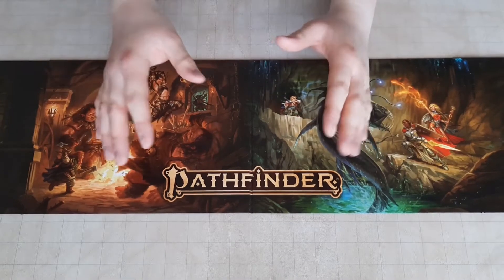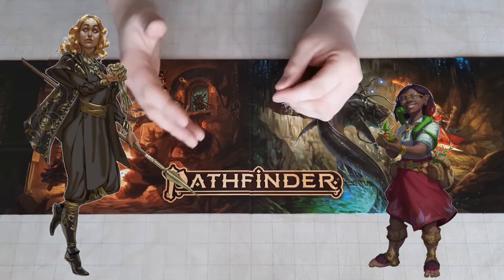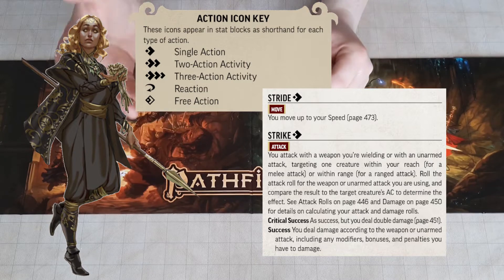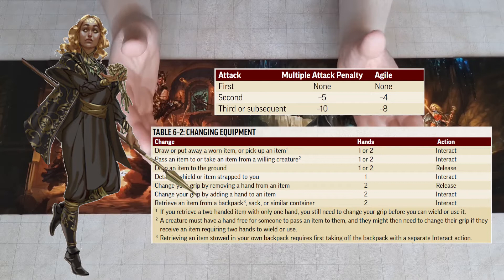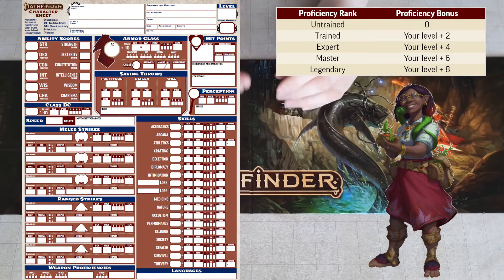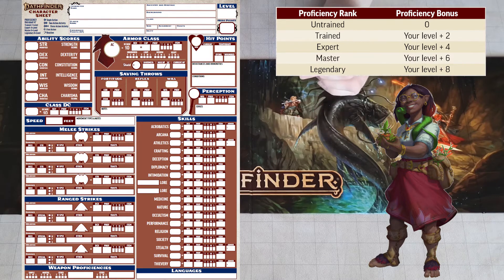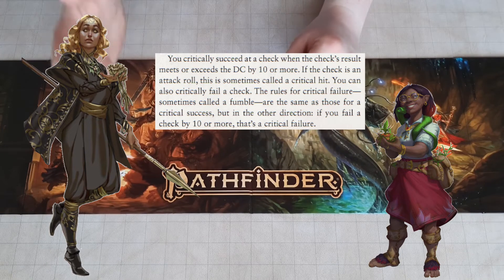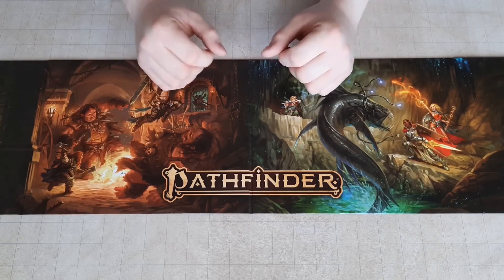Core Concepts for Pathfinder 2e Beginners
A warm welcome to new and curious players looking into Pathfinder 2e